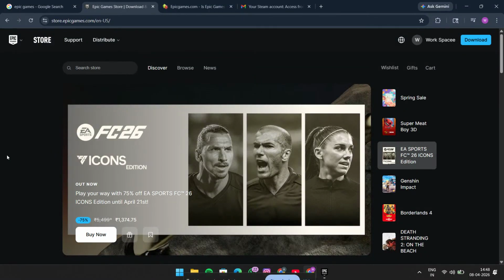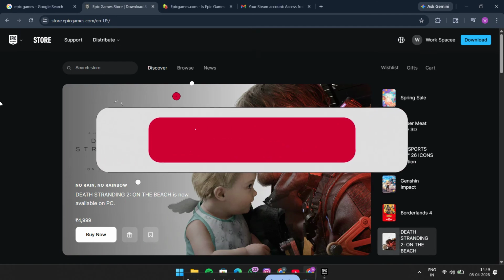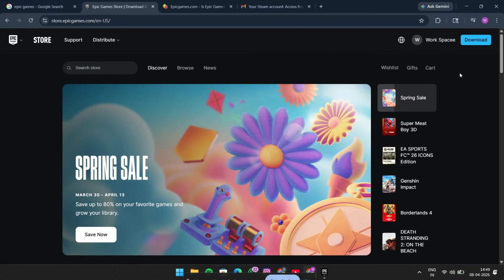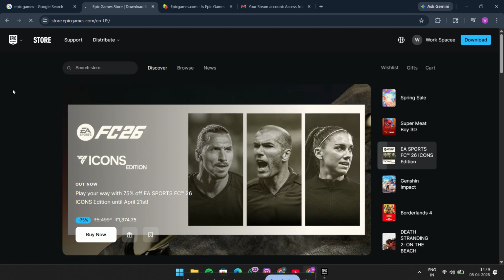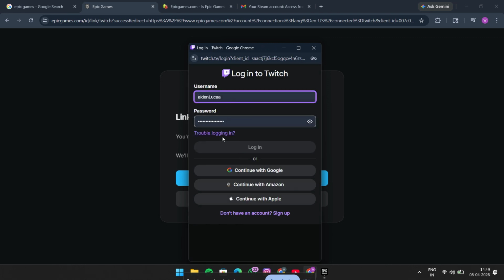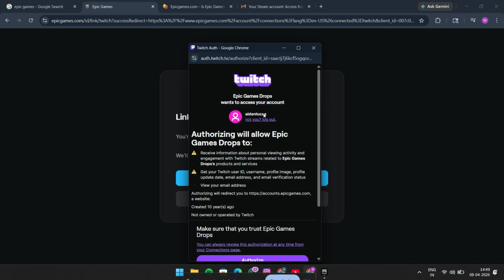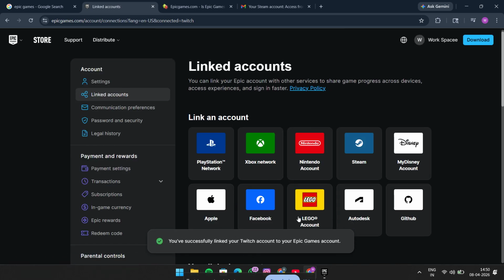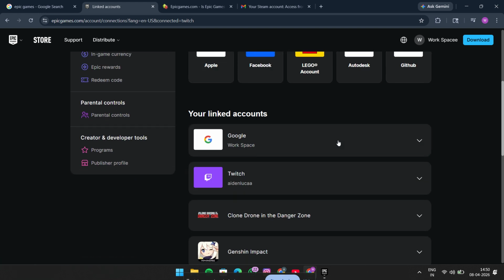How To Link Twitch To Your Epic Games Account (Easy Step-By-Step Guide)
Learn how to link Twitch to your Epic Games account in this simple step-by-step tutorial. Connect your accounts, authorize the link, and get set up fast.

🕚Timestamps:
0:00 Intro
0:18 Go To The Epic Games Website
0:34 Sign In To Your Epic Games Account
0:47 Open Account And Linked Accounts
1:03 Find Twitch And Click Continue
1:18 Sign In To Twitch
1:33 Authorize The Connection
1:48 Confirm The Accounts Are Linked
2:00 Outro

✍️What You'll Learn In This Video:
• How To Link Twitch To Your Epic Games Account
• How To Find Linked Accounts In Epic Games
• How To Authorize Twitch Connection Safely
• How To Confirm Your Accounts Are Connected
• How To Troubleshoot Basic Account Linking Steps

💡Pro Tips:
• Make sure you’re signed into the correct Epic Games account before linking.
• Double-check that you’re using the right Twitch profile.
• If the link does not appear immediately, refresh the Linked Accounts page.
• Keep your login details secure and only authorize on official Epic Games and Twitch pages.